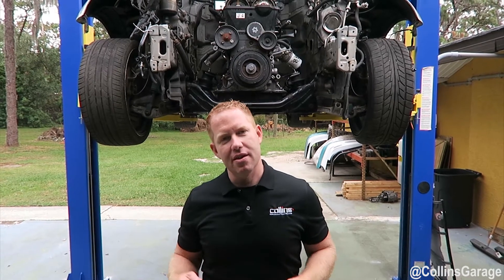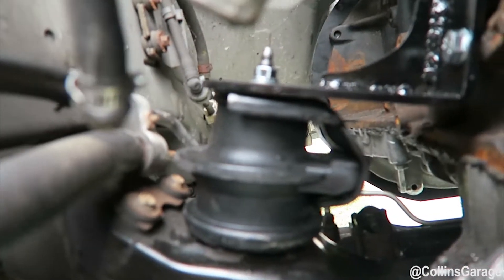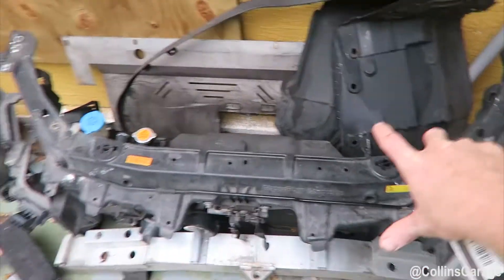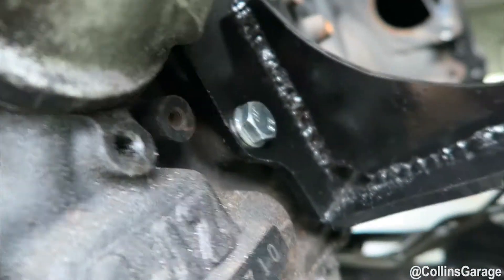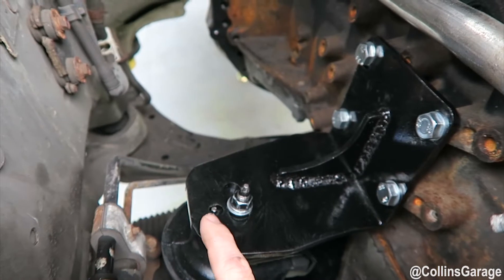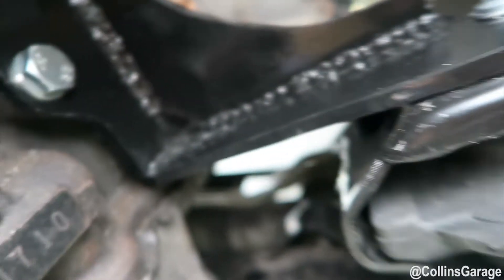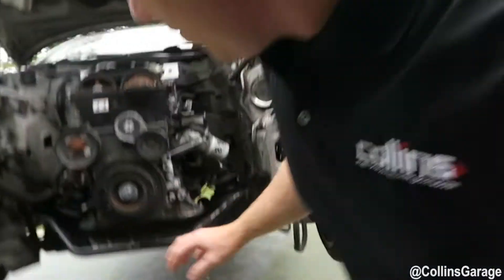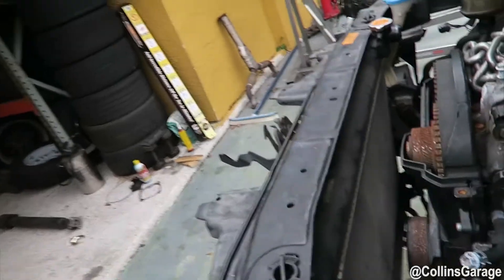Collins 350Z G35 - JZ Motor Mounts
You can purchase the following parts below:

350Z Chassis Single disc full conversion kit Stage 3 and Stage 4 Kit:

A complete Solution for the Nissan 350Z and Infiniti G35 Platforms that replaces the unreliable VQ35DE and VQ35HR engines with a Toyota 2JZ, Toyota 1JZ, Toyota 1JZGTE, Toyota 2JZGTE Engine which is much more reliable in stock or modified form.
Simply take this swap kit, read the instructions, and install it into the chassis with minimal effort.
If you purchase all of the parts from us on all of the selected drop-down menus it will come with most all of the hard parts to bolt the engine and transmission into the vehicle.
this kit is tried and true with over 5 years of hard service. Check it out on DrifthappyTV's channel: